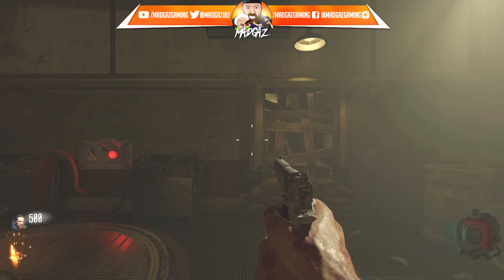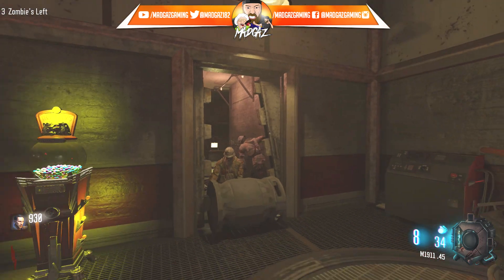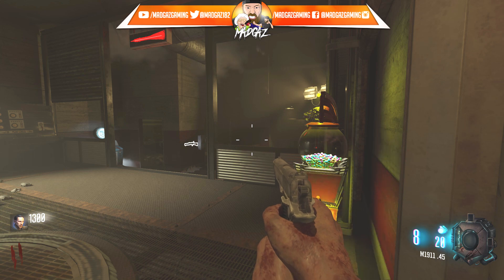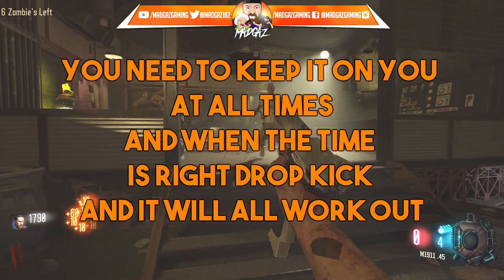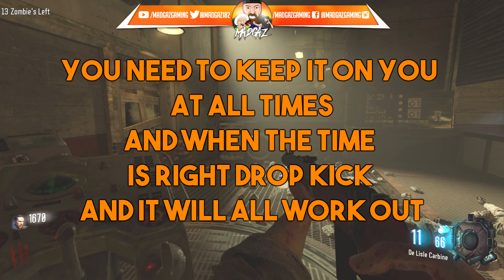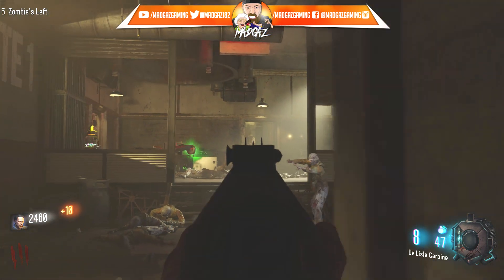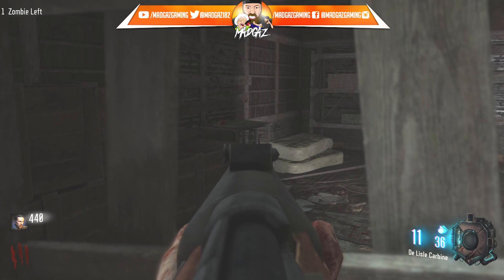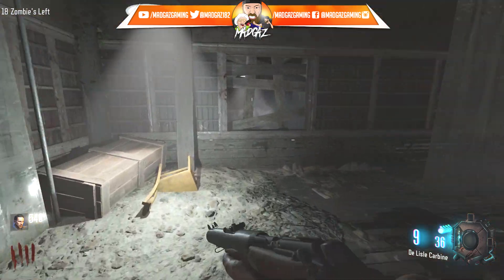BLACK OPS 3 CUSTOM ZOMBIES - BUNKER 10 STEP ONE OF THE EASTER EGG, MORE HINTS AND CLUES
Ok so many youtubers are now struggling to find the start of the BUNKER 10 easter egg.. this video will help you with the first step ... enjoy